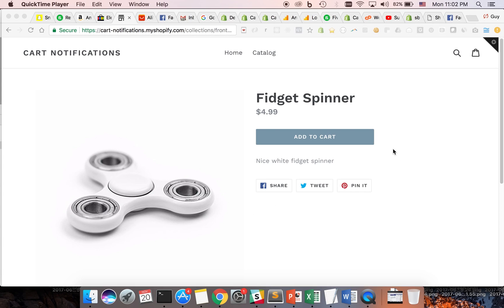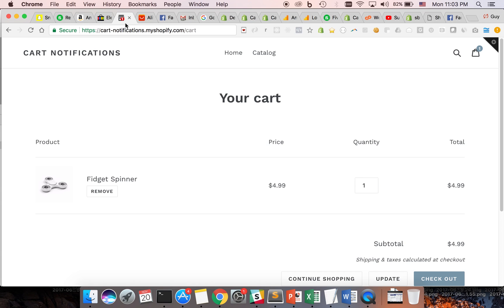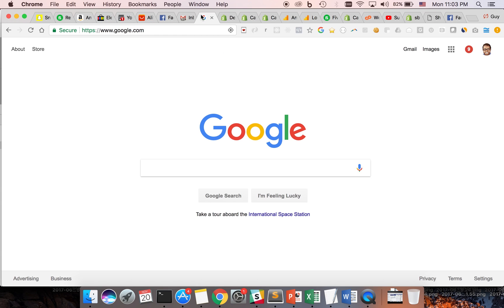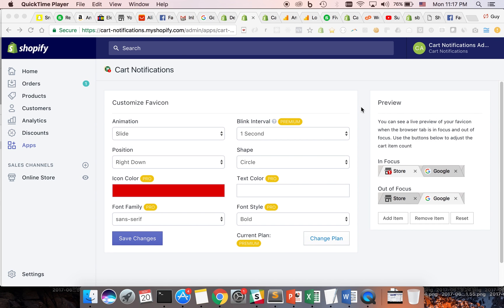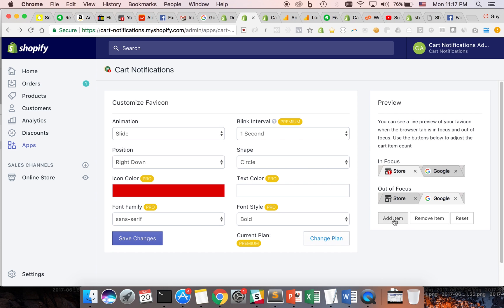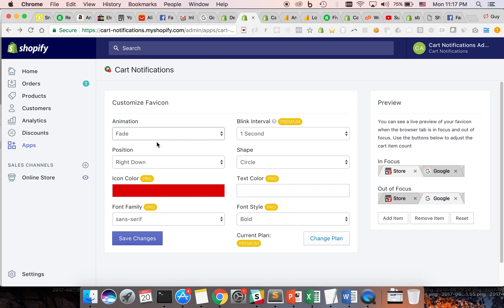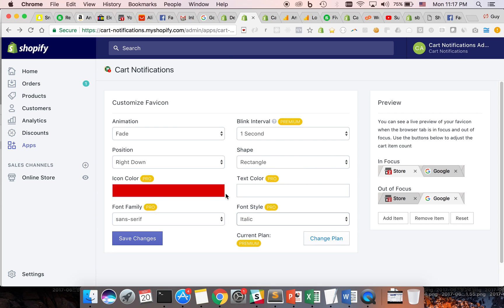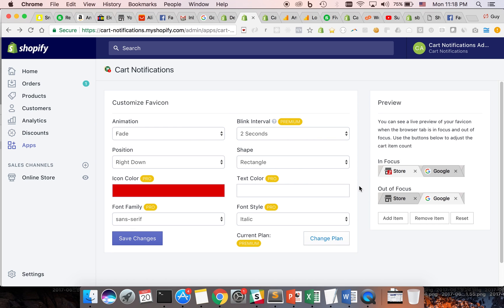Cart Notifications Shopify App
When a customer adds items to the cart, a nice little notification will appear on the store's favicon (store logo icon).
When a shopper moves away from the store tab, the Cart Notification will start to flicker, reminding him to return to the store page and complete his purchase.

Using Cart Notifications helps store owners to attract clients back to the store creating a sense of urgency in customers that taking action is needed. This increases the chance that the customer will complete the transaction, directly improving the store’s sales. The same concept is used by other popular platforms, such as Gmail and Facebook, to notify the user to go back to the relevant tab.

(Make sure you add items to the cart, and go to other tab to see notifications start to blink!)

Cart Notifications is fully customizable so store owners can adjust the notification to fit the store's look and feel! including:
Shape
Animation
Position
Font Style
Text Color
Icon Color
Blinking Time Interval
Font Family